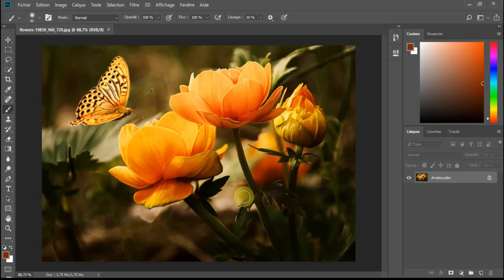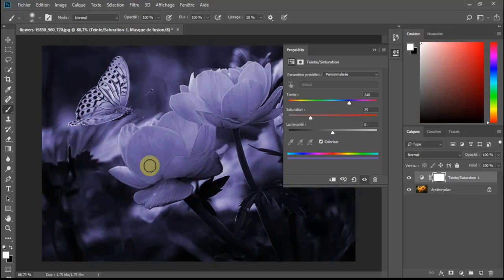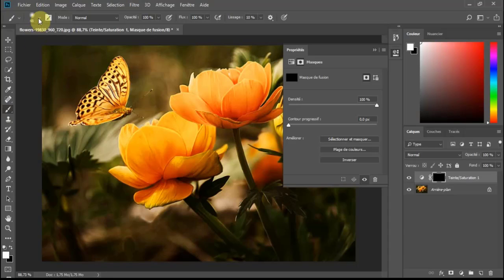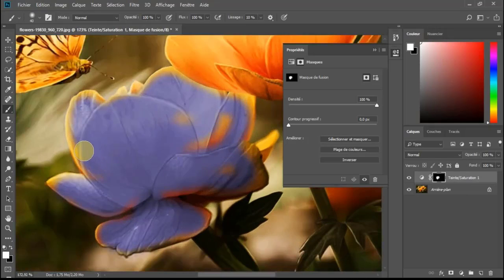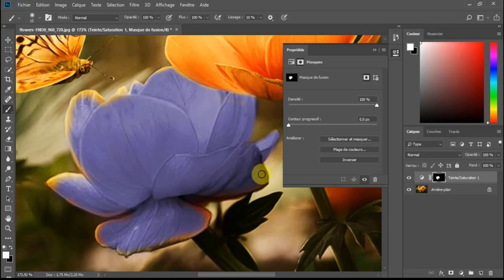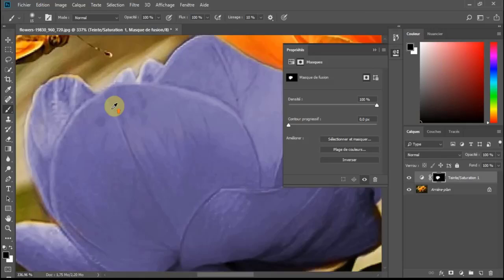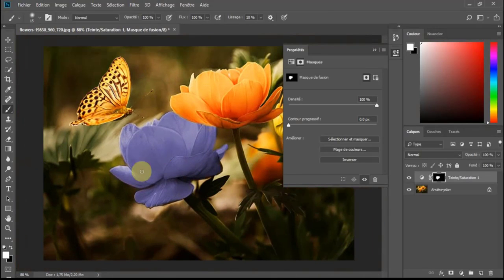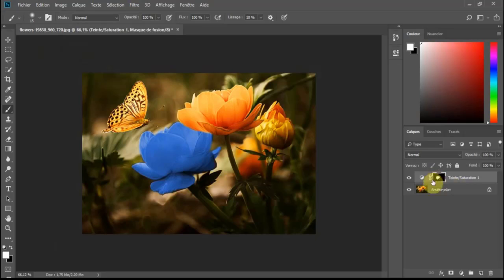Adjustment layers in Photoshop CC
Colorize only part of an image using the adjustment layers.
To follow along and pratice while you watch, you can download the image I used here: